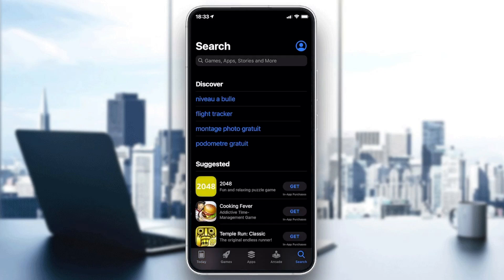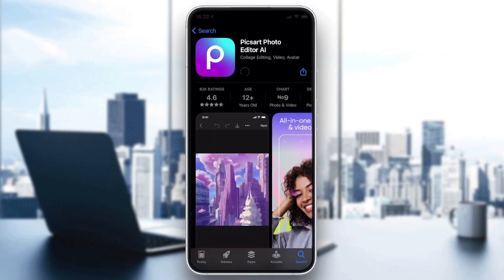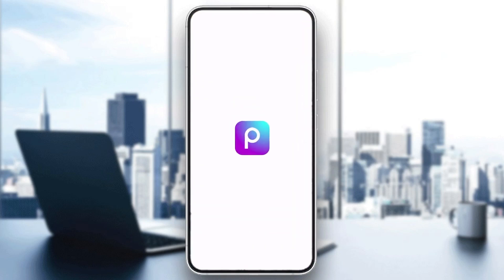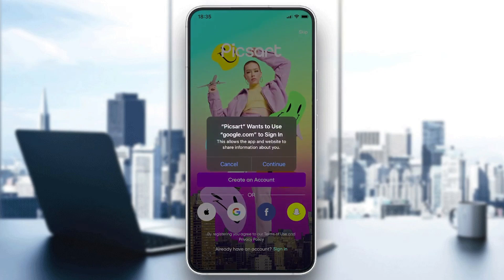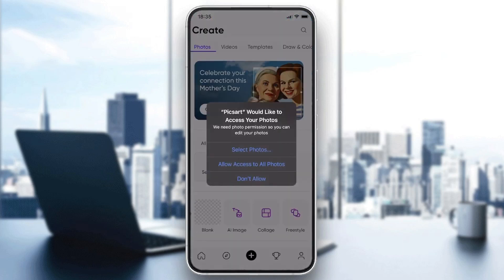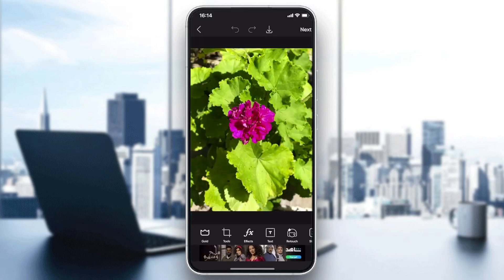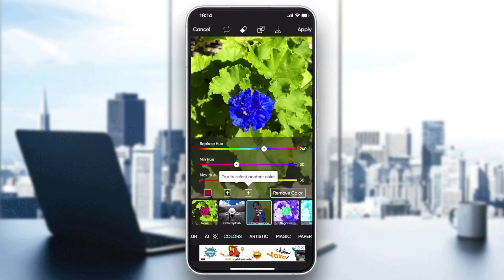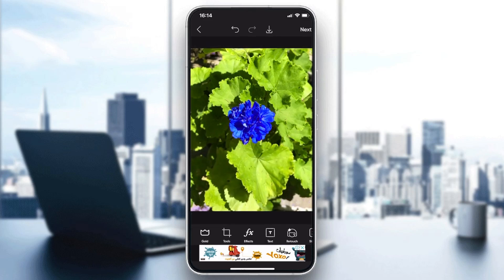How To Replace Color Picsart Tutorial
Today we talkabout replace color picsart,picsart tutorial,how to replace color on picsart,how to replace colors on images,picsart editing tutorial,replace color